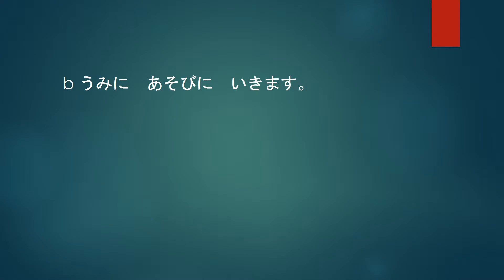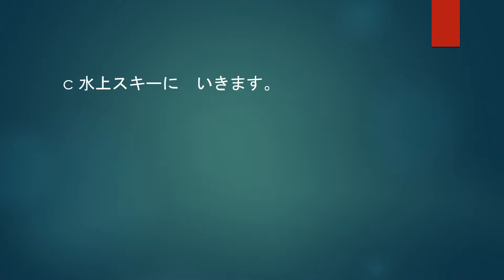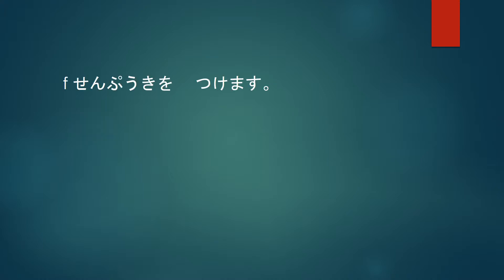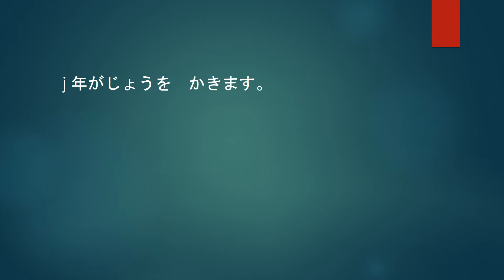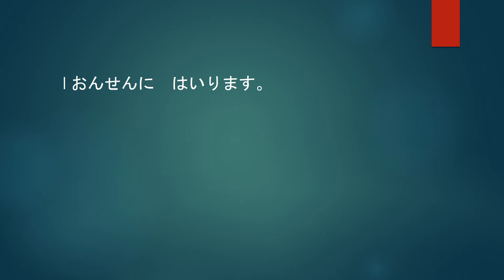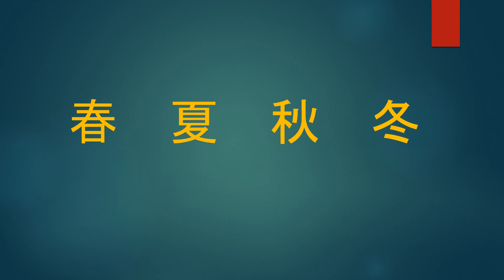OS U4:W2 Answers